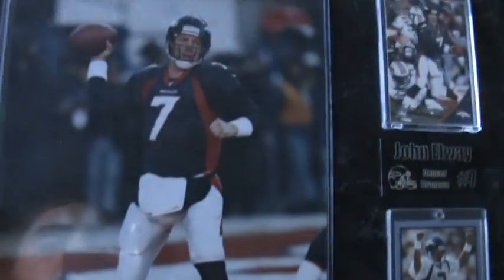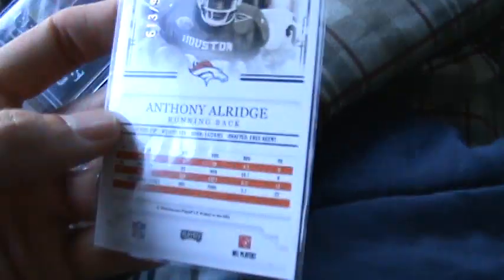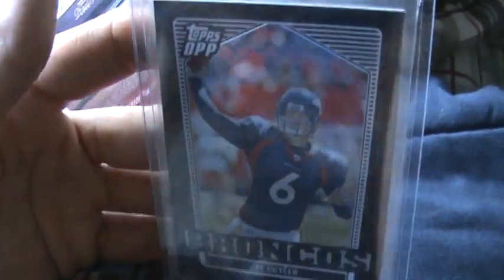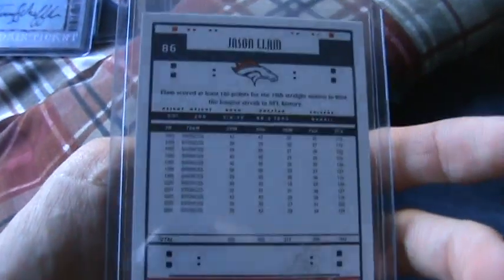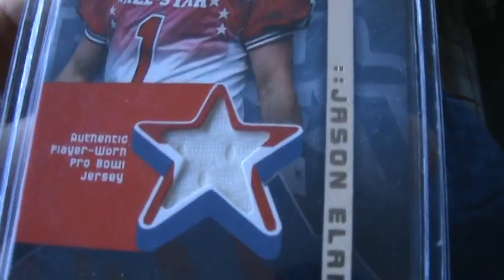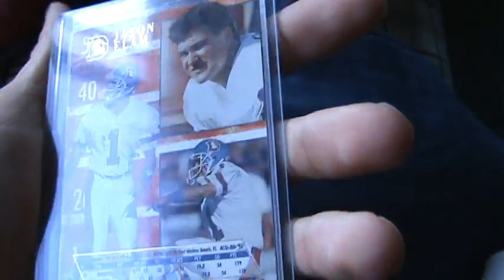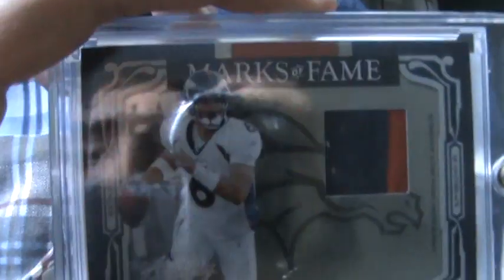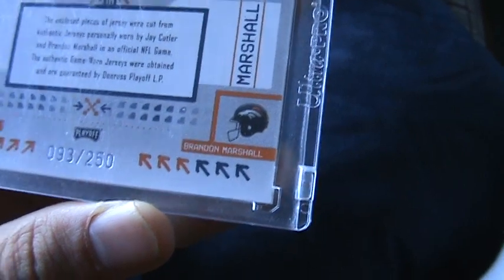My PC of Bronco Cards